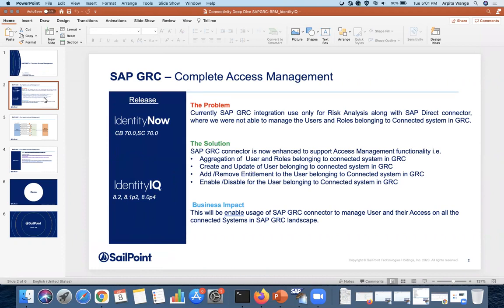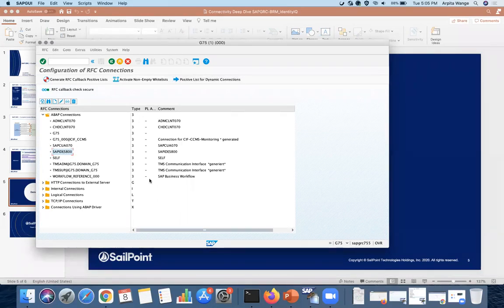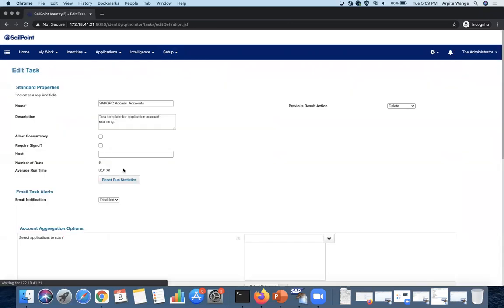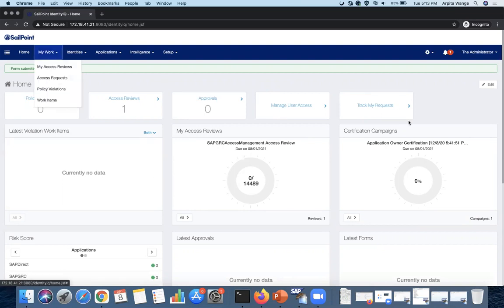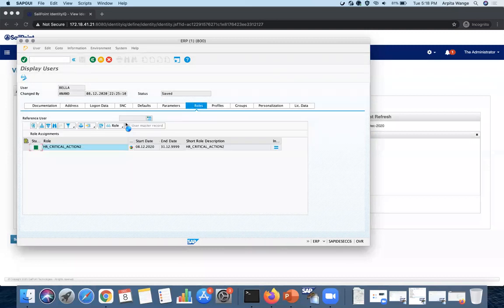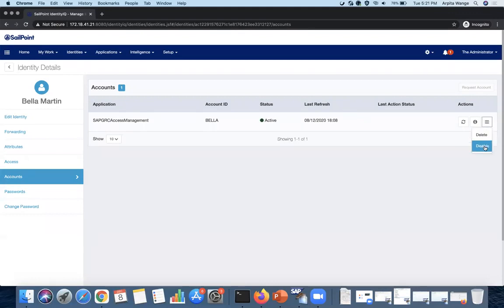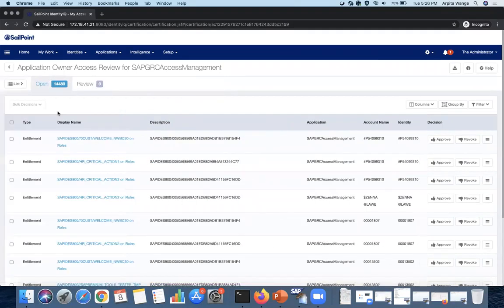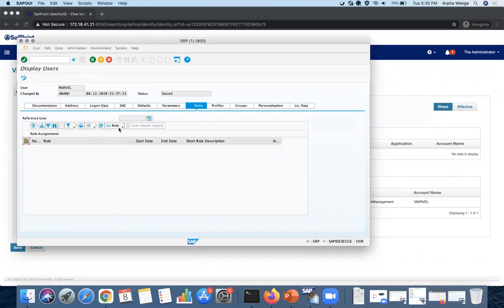Sailpoint IdentityIQ: SAP GRC Integration and Governance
Sailpoint provides end-to-end identity lifecycle and compliance management capabilities within your SAP environment. This video demonstrates the new SAP GRC Access Provisioning feature, which provides provisioning into SAP GRC hosted target systems, for On-premise or Cloud-Hosted Systems.